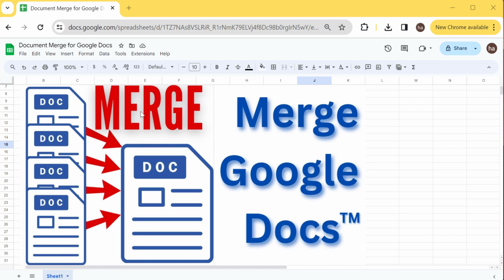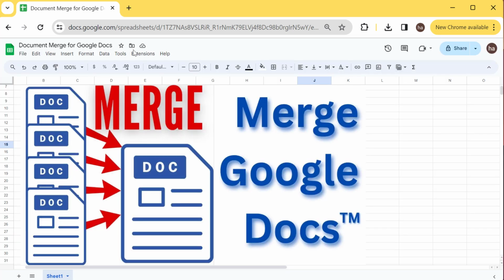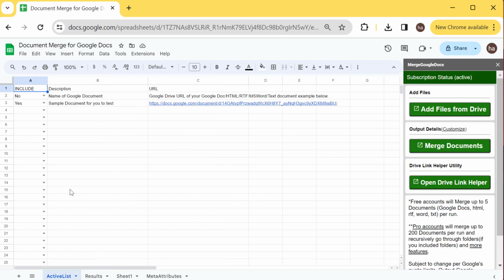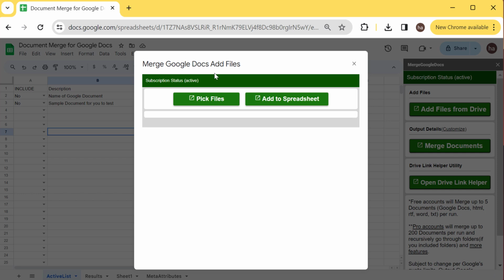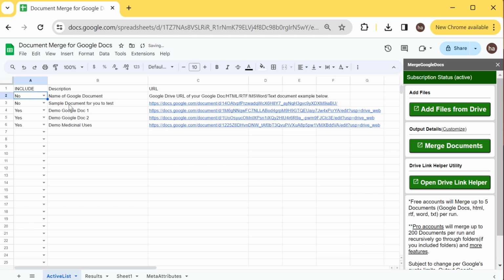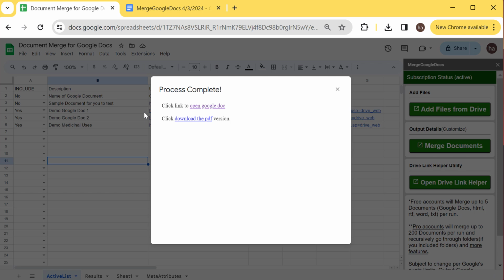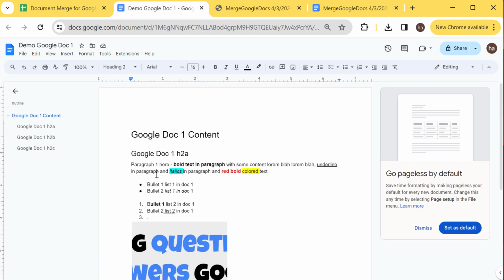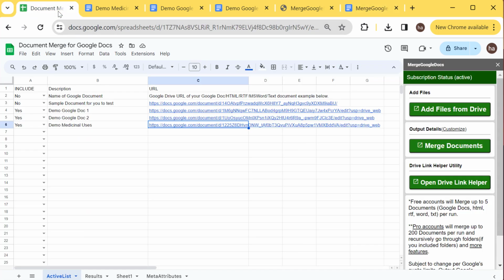Easily Combine Multiple Google Docs Securely and Consistently with Drive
In this video, I show you how to utilize the new Add Files from Drive feature within Document Merge for Google Docs extension/addon to add Google Documents or other files into the spreadsheet so that you can Combine these Documents together.

I also show you that the text formatting within the Google Docs are copied over to the resulting merged document.

You can use this Google Workspace Addon with for following use cases:
1. HR departments or subcontractors can utilize this tool to build employee document packages.
2. Book publishers, whether it be traditional books, ebooks or epub books can use this extension to establish a process to consistently build their books.
3. User manuals and user guides for products: tech writers can utilize this to establish a process to rebuild or update their guides and manuals easily, say they only updated a few chapters.

Document Merge for Google Docs Addon is a Google Sheet Addon that allows you to merge multiple Documents stored in Google Drive into one Google Doc. It combines Google Docs, HTML Files, txt files, Microsoft Word Documents, RTF documents into one Google Docs file. It will also recursively go through all files within a given Google Drive file.

Follow the link below to install the app on your Google sheets.

Our website that contains more videos and help.